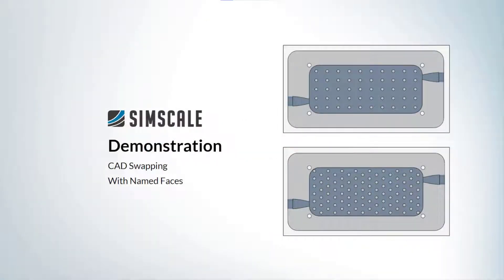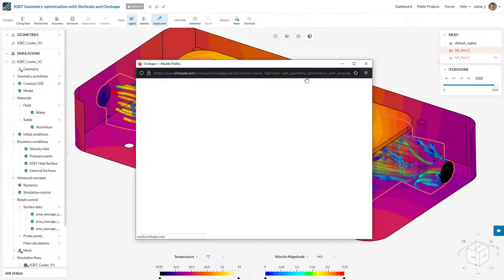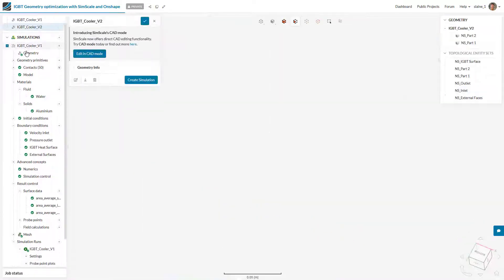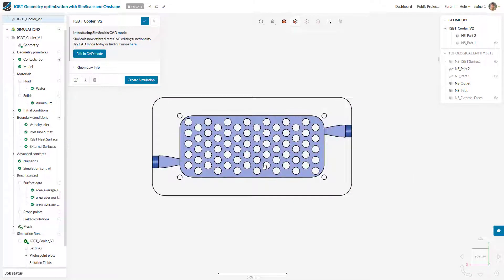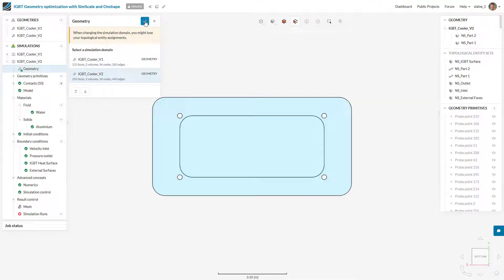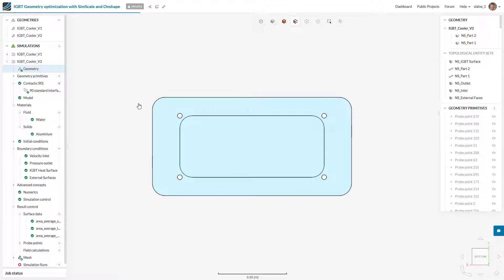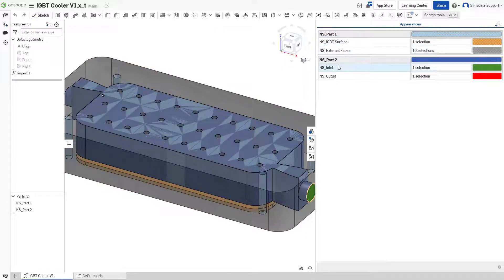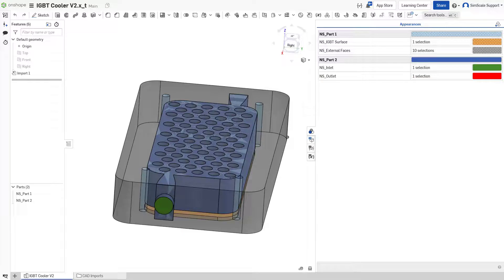CAD Swapping Associativity with Named Faces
Use CAD model face naming to maintain materials and boundary condition assignments when swapping CAD models in SimScale.